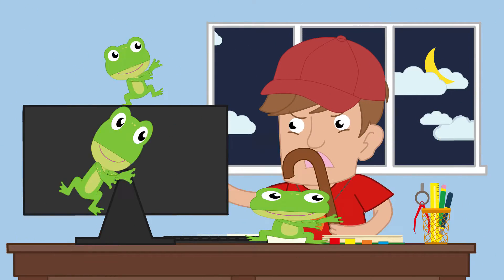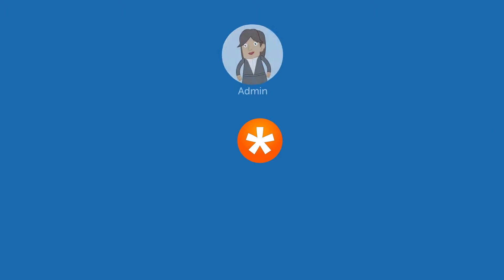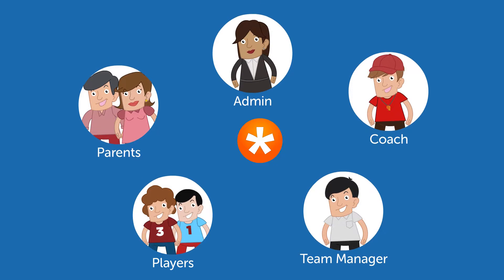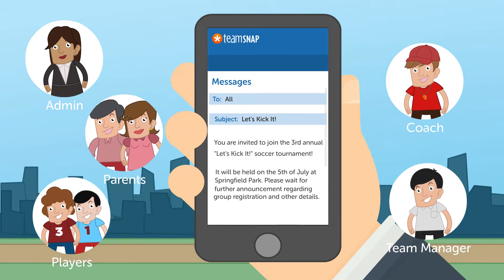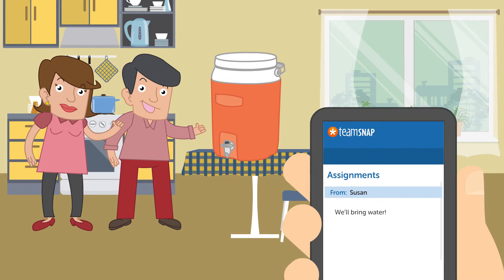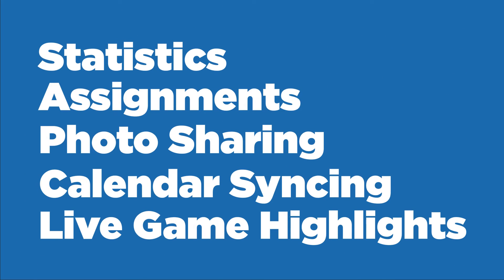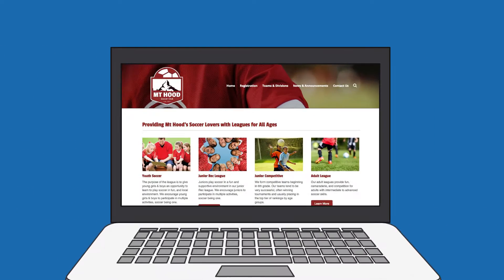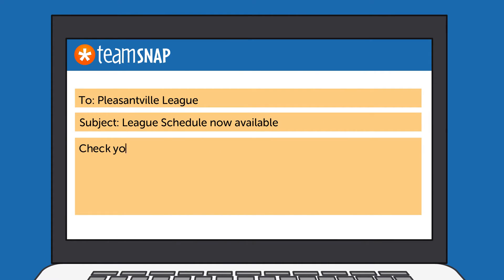Coaching a Sports Team Made Easy | Animated Marketing Video by Gisteo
TeamSnap makes your job as a sports team coach easy. Gisteo makes it easy to wow your clients with a shiny animated marketing video made just for you.

Here at Gisteo, we create explainer videos that “get to the gist” of what your company, product or service does.